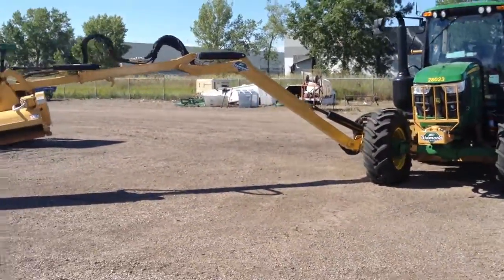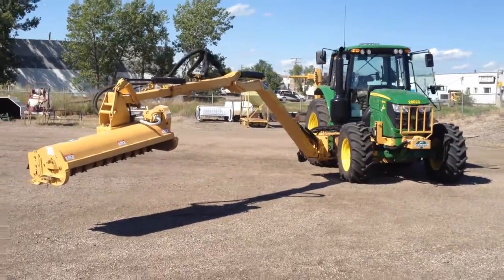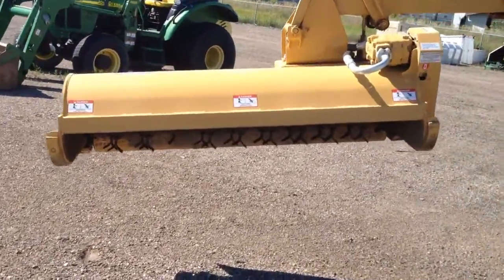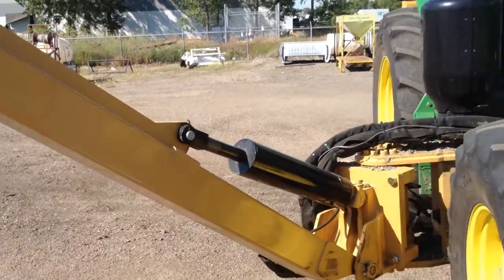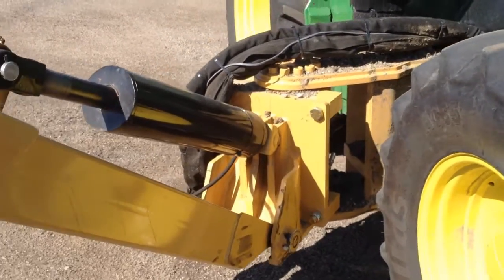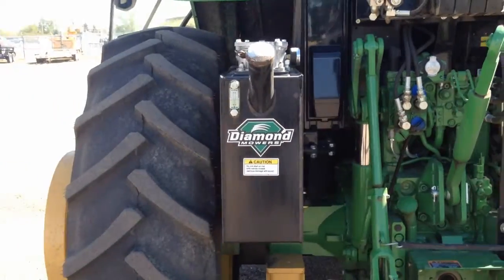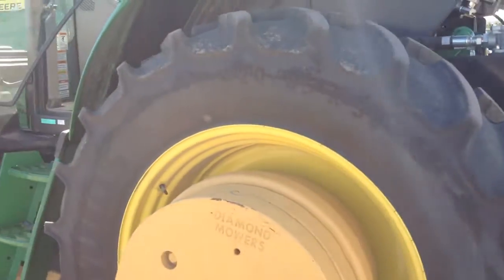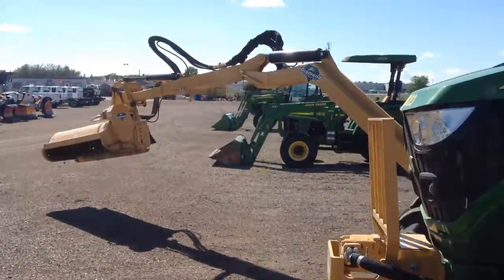6130M John Deere outside view with boom extended